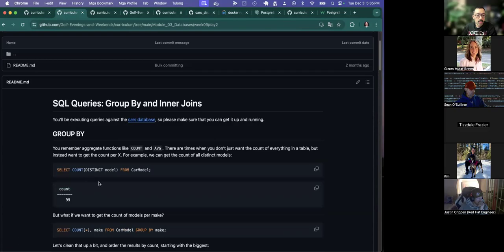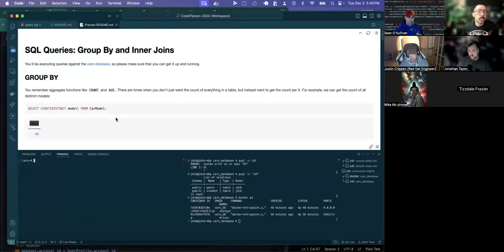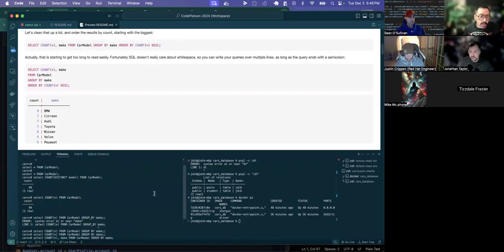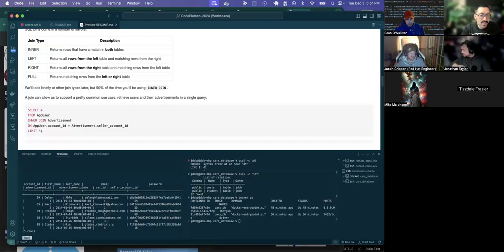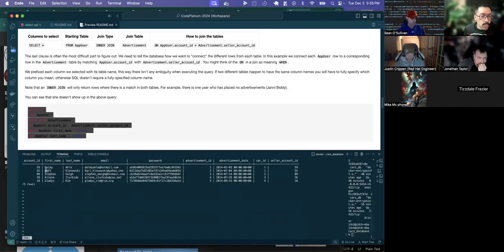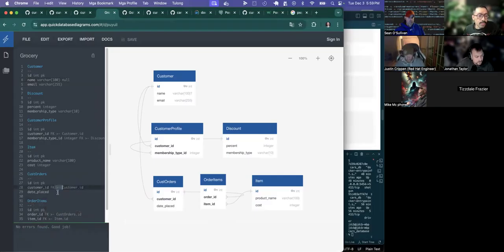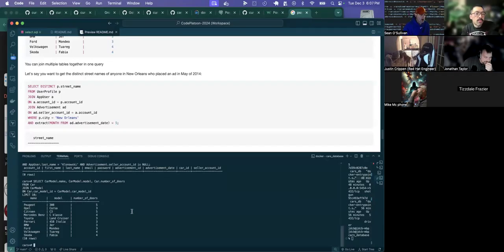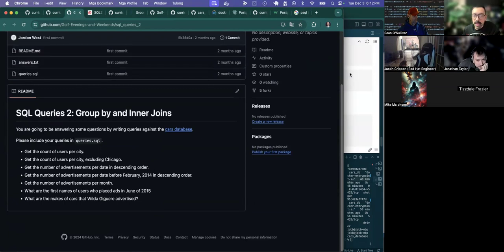W9D2: SQL Queries II: Group By & Joins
Golf Evening & Weekend Platoon